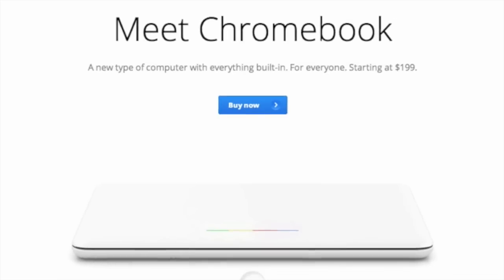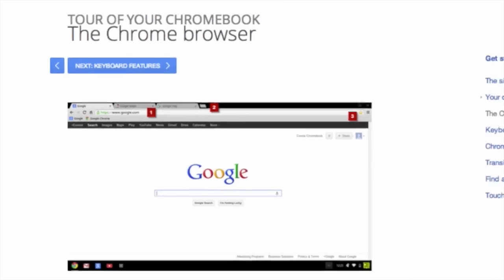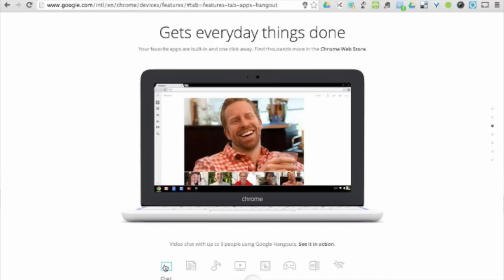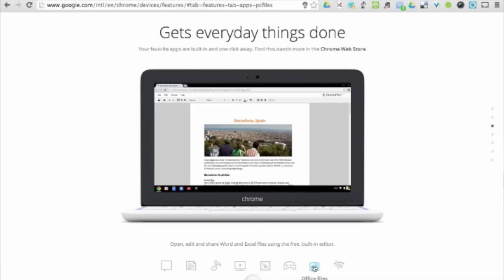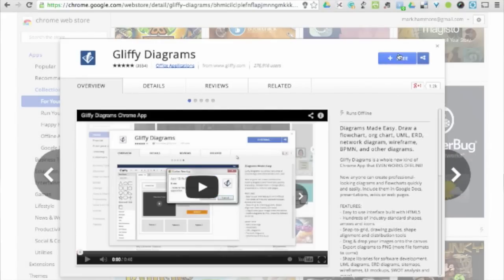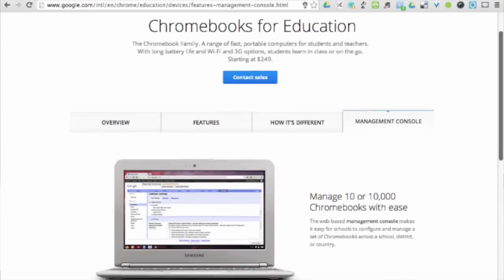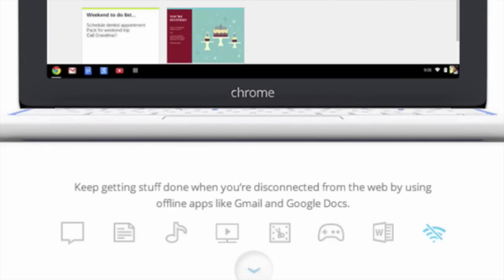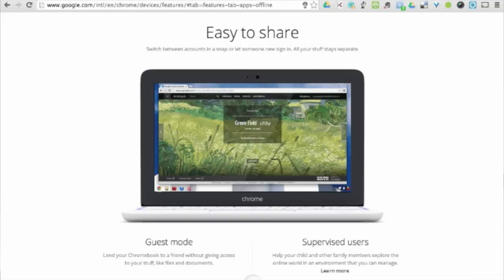Chromebooks: Basics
This video is part of the Basics series in the Google for Education Learning Center. To access the self-check quiz mentioned in this video, please visit the Chromebooks page. (insert location)